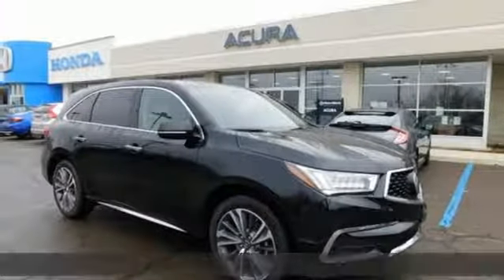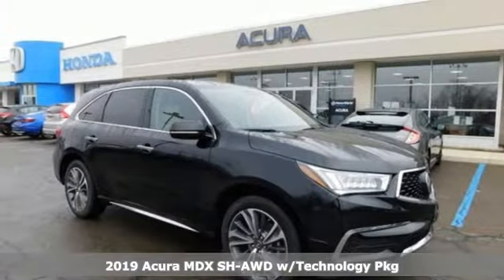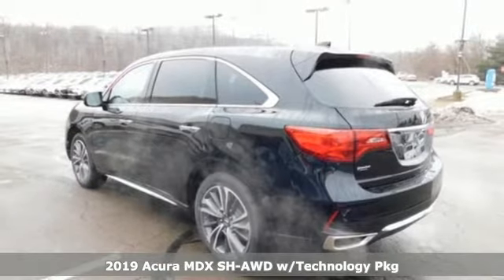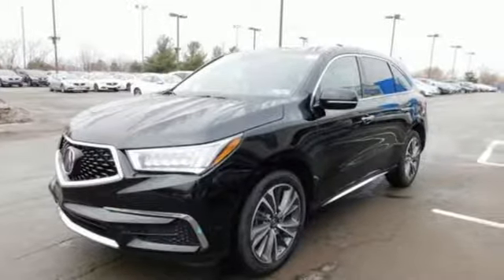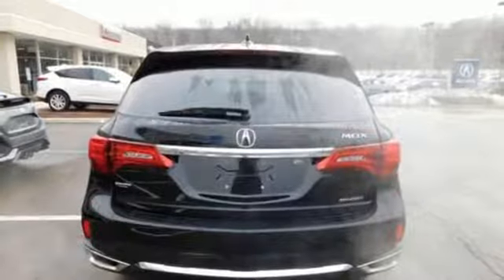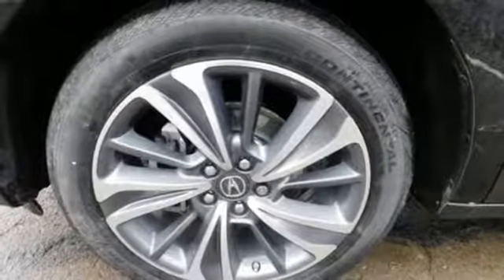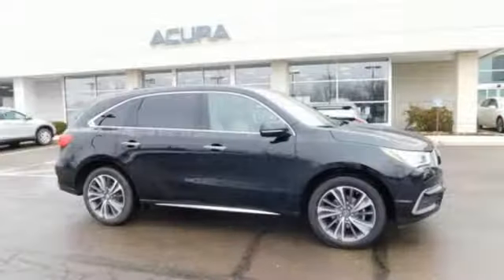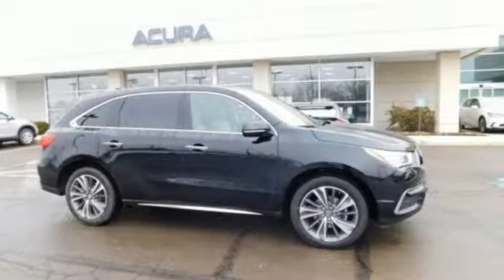New 2019 Acura MDX Wilkes-Barre PA Scranton, PA A14983 - SOLD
Year: 2019
Make: Acura
Model: MDX
Trim: 3.5L Technology Package
Engine: 3.5L V6 SOHC i-VTEC 24V
Transmission: 9-Speed Automatic
Color: Black
Interior: Black
Stock #: A14983
VIN: 5J8YD4H56KL020013

Address:
150 Motorworld Drive #7